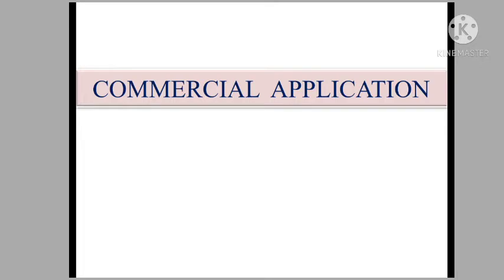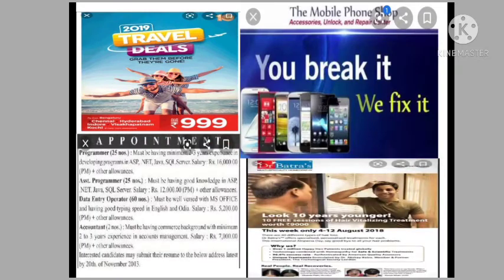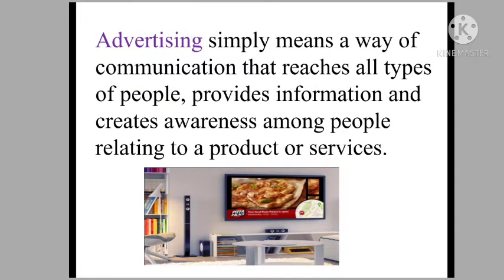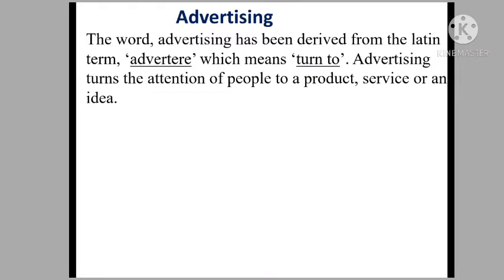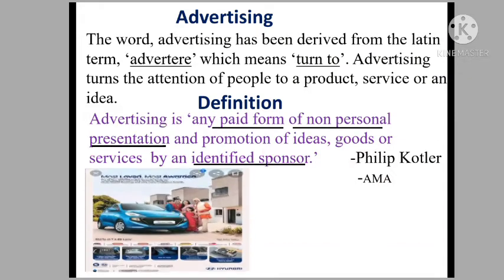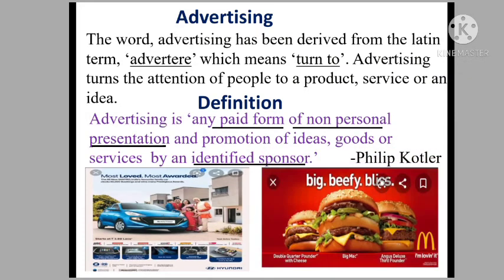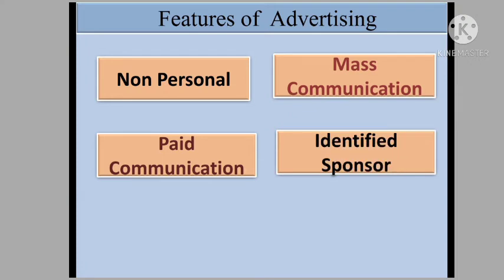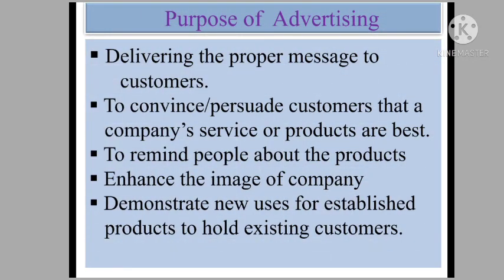Meaning of advertisement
Meaning, Definition, features and purposes of advertising are covered in this video.